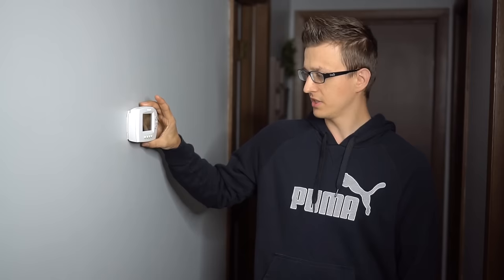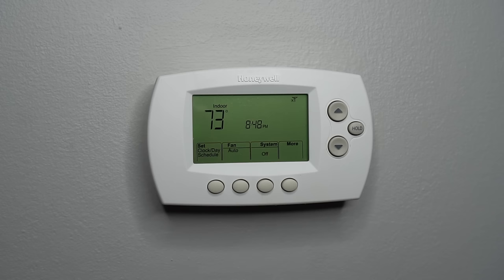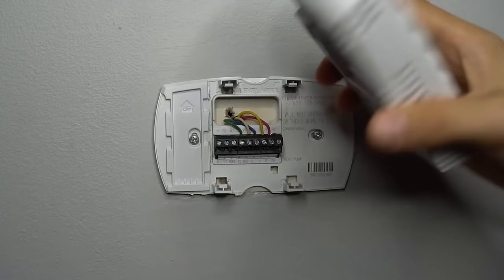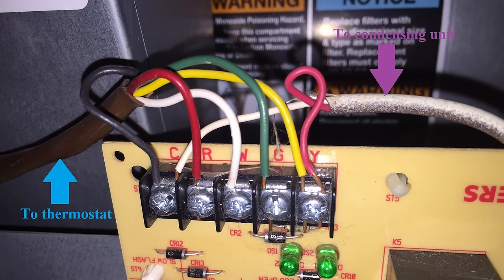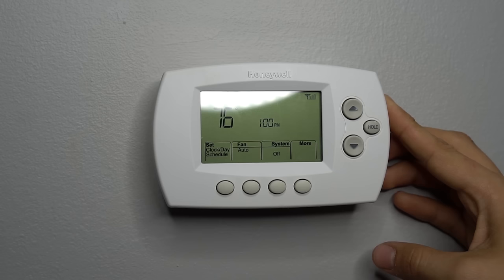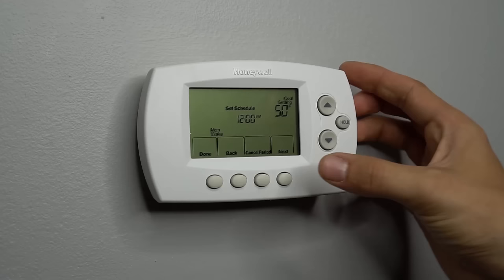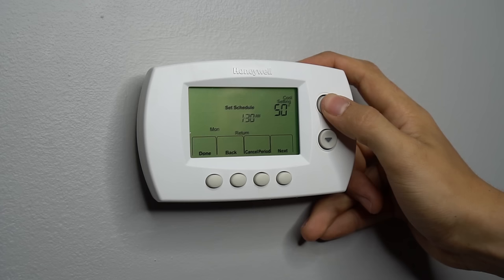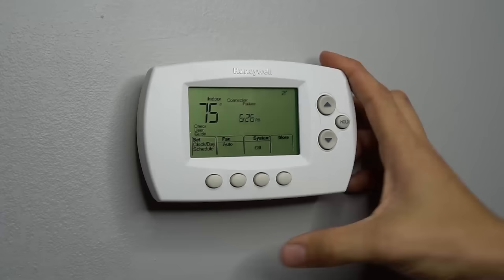How to Program a Honeywell Thermostat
How to program a programmable Honeywell or any brand thermostat. Most programmable thermostats have very similar options and settings. This video goes over what each of the buttons does, how the thermostat works, and how to program or schedule the thermostat.
🛒 Here is the thermostat in the video:
📖 Struggling with the Wi-Fi Setup? The manual should help:
For More Repair Videos:
📝 AC Parts Reference List:

1 Pole 30 Amp Contactor
2 Pole 30 Amp Contactor
SPP6 Hard Start Kit
30+5 MFD Capacitor
35+5 MFD Capacitor
40+5 MFD Capacitor
45+5 MFD Capacitor
50+5 MFD Capacitor
Qwiklug Compressor Wire Repair Kit
3 Amp Fuses
1/4 HP Blower Motor
1/3 HP Blower Motor
1/2 HP Blower Motor
3/4 HP Blower Motor
FM55 Blower Motor Bracket
5 MFD Capacitor
10 MFD Capacitor
15 MFD Capacitor
30 Amp Disconnect Fuses
25 Amp Disconnect Fuses
20 Amp Disconnect Fuses

👨‍💻 Or if You Believe Crypto is the Future:
Bitcoin:
3Lor4QqqExtScgkuHkNffJJksVXM5cq1mM
Ethereum:
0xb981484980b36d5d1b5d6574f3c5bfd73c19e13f